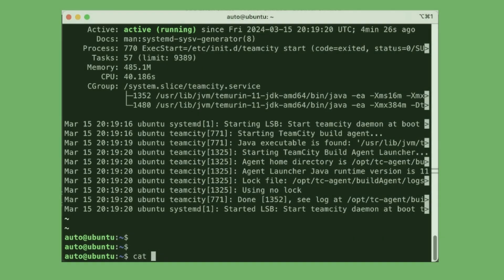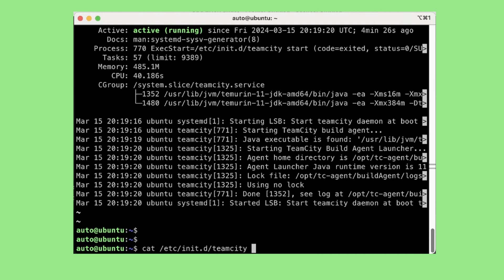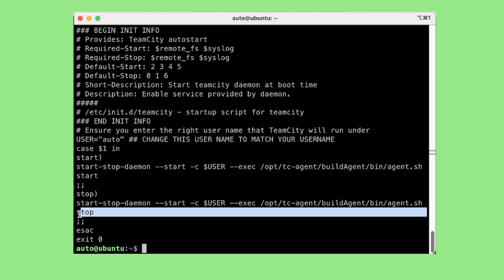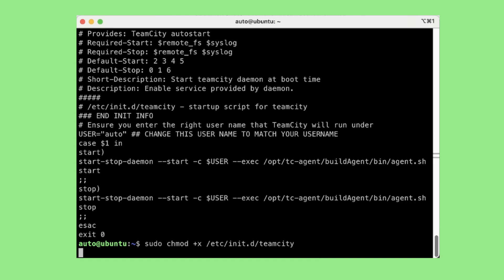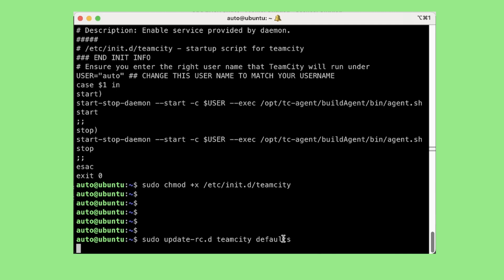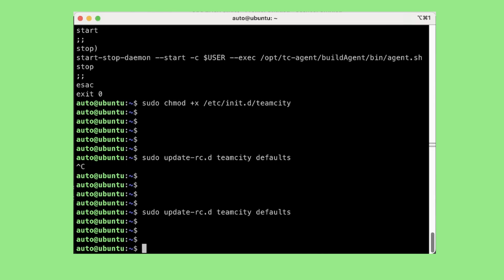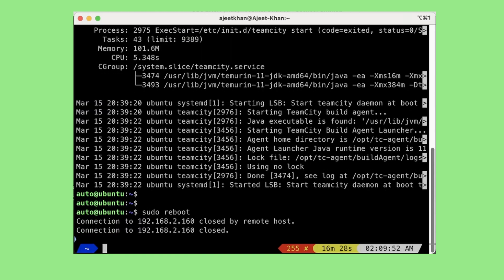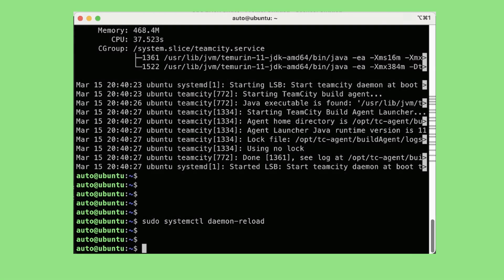Set Auto Restart on Server Reboot for a process Configure Bash Script as Init or Systemd Run level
Configure Teamcity Process to auto start on server reboot
how to create init script to run a bash script as a process in linux
process not starting on server reboot?
teamcity process not starting on server reboot?
mysql process not starting on server reboot?

Learn how to automate the restart of a critical process upon server reboot using a Bash script configured for either Init or Systemd runlevels. Whether you're managing a vital service or application, ensuring its continuous operation is paramount. In this tutorial, we'll guide you through the process of setting up automatic restarts for your process, providing resilience to server reboots and minimizing downtime. With step-by-step instructions, you'll gain the expertise to configure your Bash script seamlessly into your system's boot process, whether utilizing traditional Init or the modern Systemd runlevel management. Start safeguarding your critical processes today with this comprehensive guide.

Web Servers:
Apache HTTP Server
Nginx
Lighttpd
Databases:
MySQL
PostgreSQL
MongoDB
MariaDB
Programming Languages and Runtimes:
Python
Node.js
Java Development Kit (JDK)
OpenJDK
Version Control Systems:
Git
Subversion (SVN)
Containerization and Orchestration:
Docker
Kubernetes
Docker Compose
Monitoring and Logging:
Prometheus
Grafana
ELK Stack (Elasticsearch, Logstash, Kibana)
Nagios
Networking:
OpenVPN
iptables
WireGuard
Nmap
System Administration and Automation:
Ansible
Chef
Puppet
SaltStack
Terraform
Text Editors and IDEs:
Vim
Emacs
Visual Studio Code
Sublime Text
Development Tools:
GCC (GNU Compiler Collection)
Make
CMake
Autoconf
Security Tools:
Wireshark
Snort
Metasploit
AIDE (Advanced Intrusion Detection Environment)
Backup and Recovery:
rsync
Bacula
Amanda
File and Disk Utilities:
fdisk
dd
lsblk
parted
Text Processing:
grep
sed
awk
Compression and Archiving:
gzip
bzip2
tar
Networking Services:
SSH (Secure Shell)
Apache Tomcat
Samba
NFS (Network File System)
Virtualization:
VirtualBox
VMware
KVM (Kernel-based Virtual Machine)
Package Management:
APT (Advanced Package Tool)
YUM (Yellowdog Updater Modified)
DNF (Dandified YUM)
Pacman
Database Administration Tools:
phpMyAdmin
pgAdmin
MongoDB Compass
Backup and Sync Tools:
Rclone
Duplicity
Syncthing